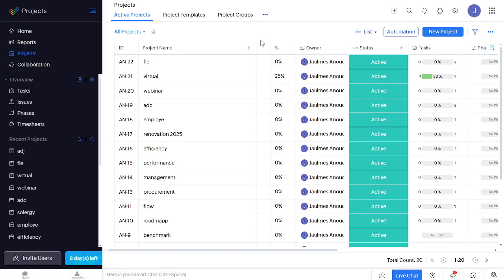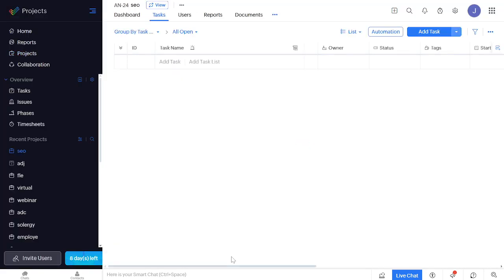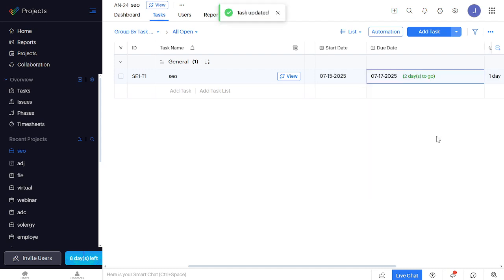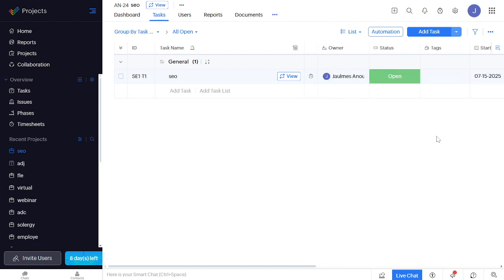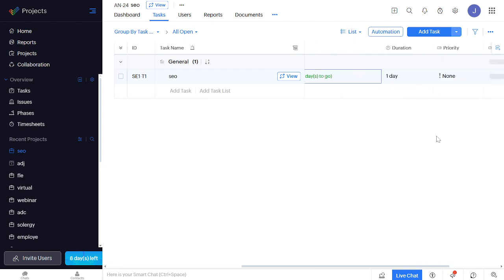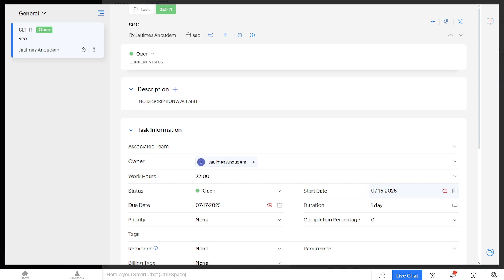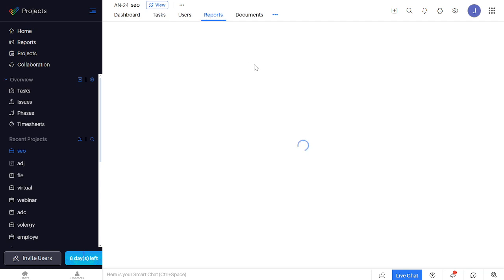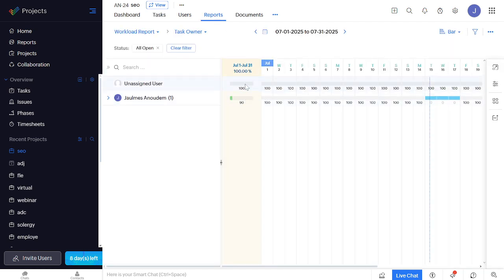How To Handle Client Proposals In ZOHO.COM Project (Full 2025 Guide)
Welcome to this comprehensive How to Handle Client Proposals in Zoho Project (Full 2025 Guide) tutorial! In this detailed guide, I'll walk you through everything you need to know about How to Handle Client Proposals in Zoho Project (Full 2025 Guide).

 What You'll Learn in This How to Handle Client Proposals in Zoho Project (Full 2025 Guide) Tutorial:
• Complete step-by-step instructions for How to Handle Client Proposals in Zoho Project (Full 2025 Guide)

Whether you're a complete beginner or looking to improve your skills, this How to Handle Client Proposals in Zoho Project (Full 2025 Guide) tutorial covers everything from basic concepts to advanced strategies. I've designed this guide to be easy to follow, practical, and immediately actionable.

 Why This How to Handle Client Proposals in Zoho Project (Full 2025 Guide) Tutorial is Different:

 Perfect for:
• Beginners who want to learn How to Handle Client Proposals in Zoho Project (Full 2025 Guide) from scratch

Don't forget to LIKE this video if it helped you learn How to Handle Client Proposals in Zoho Project (Full 2025 Guide) and SUBSCRIBE for more in-depth tutorials like this one!

Questions? Drop them in the comments below! I read every comment and try to respond to as many as possible.

• Share with anyone who might benefit from learning How to Handle Client Proposals in Zoho Project (Full 2025 Guide)